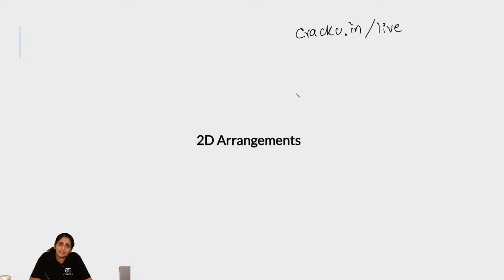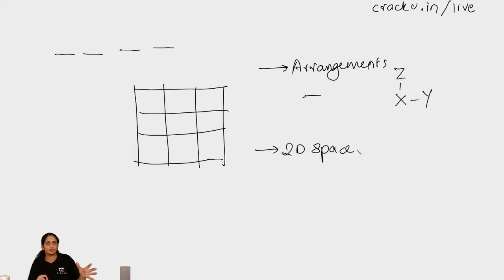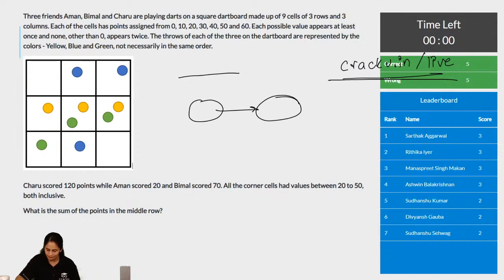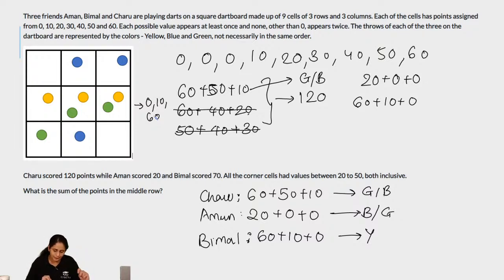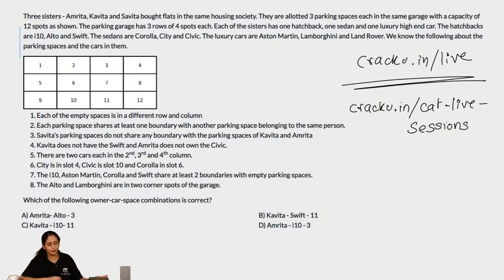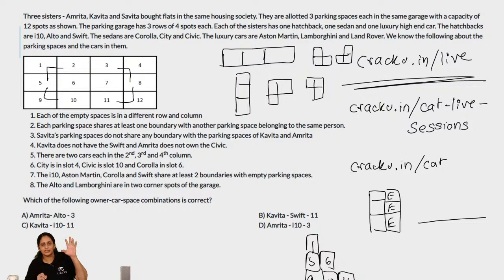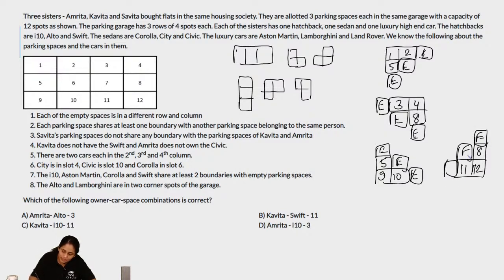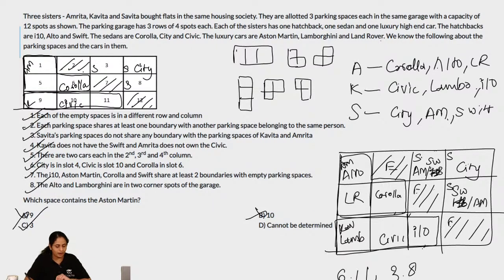CAT 2021 Logical Reasoning (2D Arrangement) - By Sayali ma'am (CAT 99.95%ler)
Live workshop on CAT 2021 logical reasoning covering important concepts and questions, by Sayali ma'am (IIMA Alumnna, CAT 99.95%ler and XAT 99.998%ler). This workshop will focus on important concepts, shortcuts and tricks for 2D arrangement CAT DILR puzzles.

Get 5 CMAT mocks for just Rs. 299

Get 10 MAH CET mocks for just Rs. 499